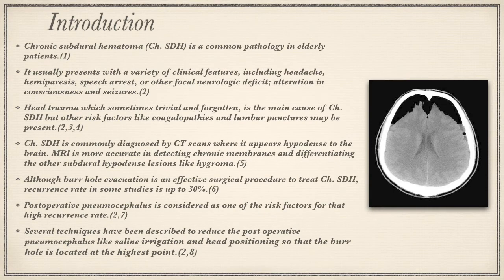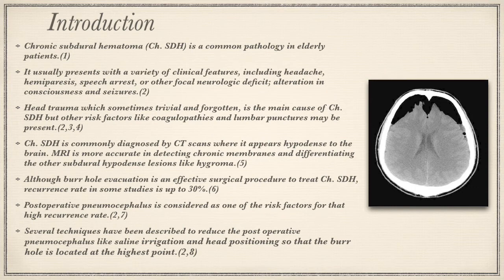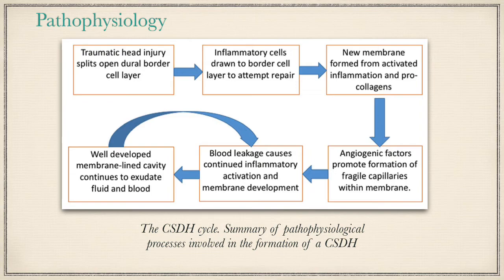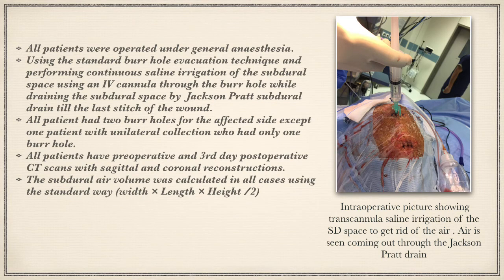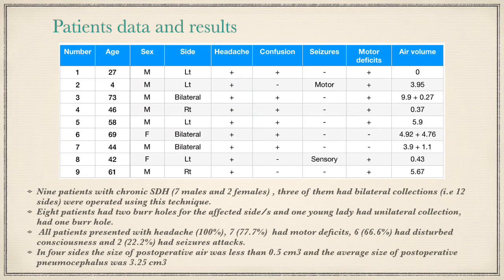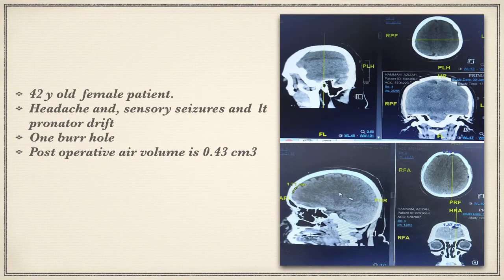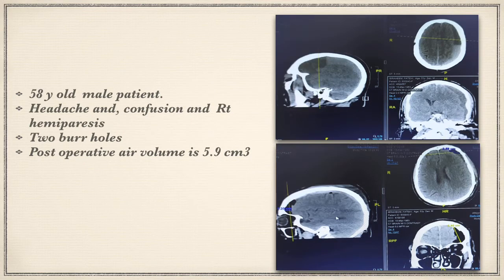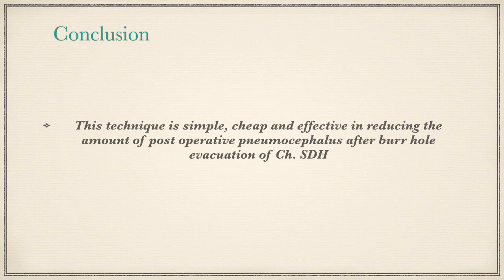Dr. Khalid Mohammad Ashour is sharing his E Poster Video Presentation on the 2021-IWBNC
Title: A Novel Technique to Reduce the Amount of Postoperative Pneumocephalus After Evacuation of Chronic Subdural Hematoma.

Author: Dr. Khalid Mohammad Ashour, MD
Country: Saudi Arabia